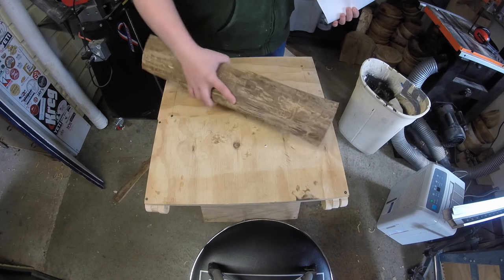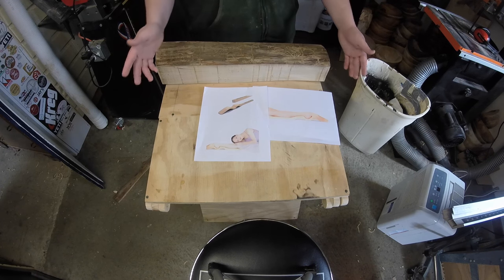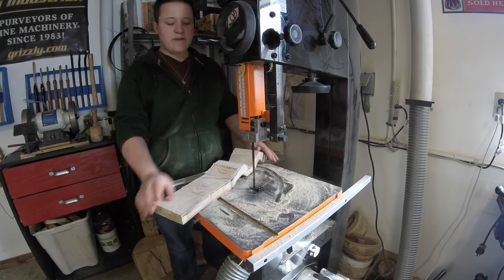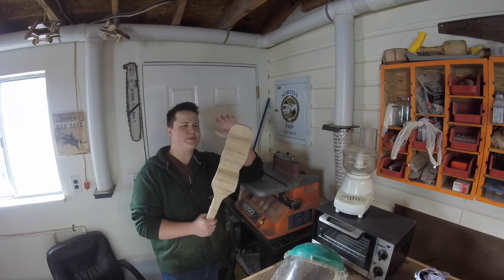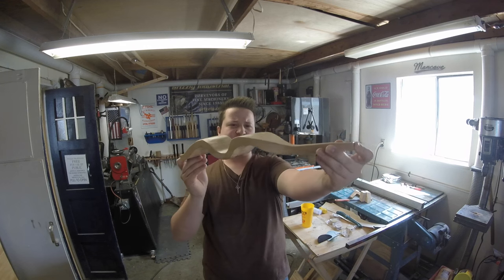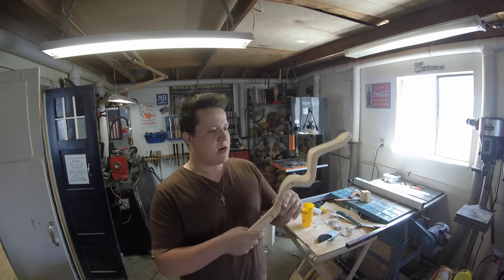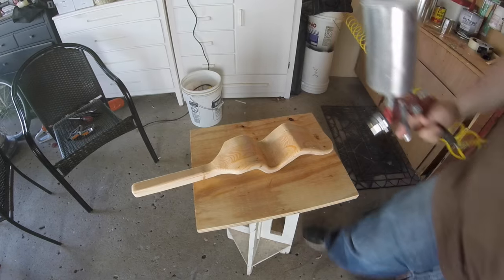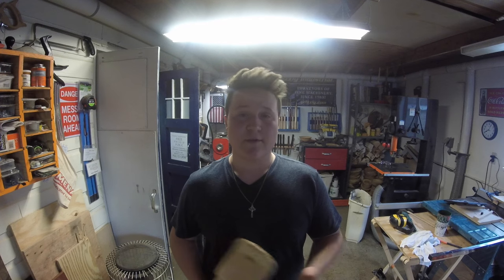Ballet Foot Stretcher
This week I made a foot stretcher.  One tip from experience: use a soft wood.  The curves are tight to cut on a bandsaw and the tool marks take forever to sand out.

Mailing address:

Peter Matthew
6388 East Executive Drive

Song: California State Funk